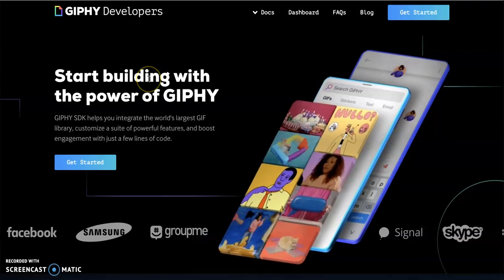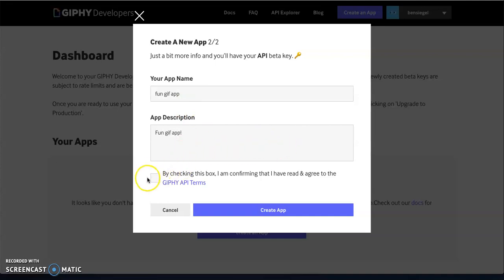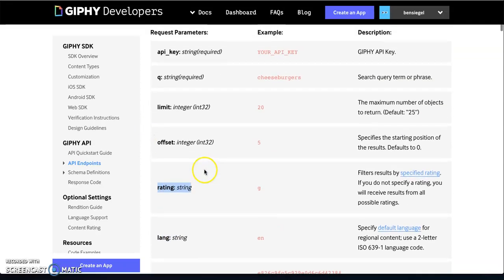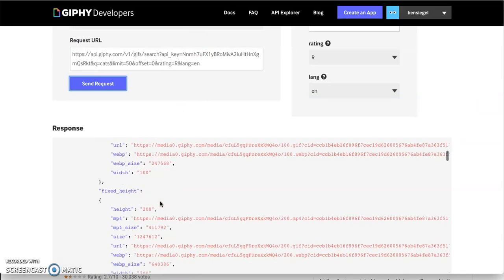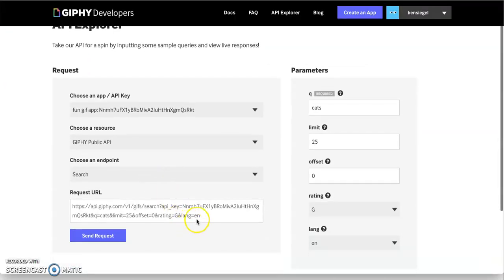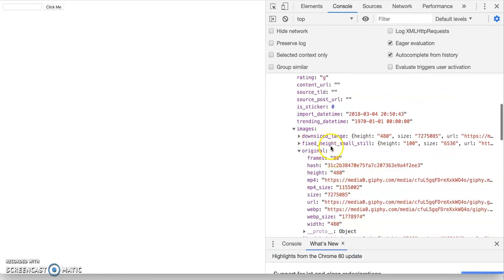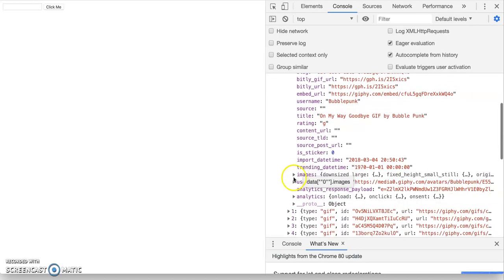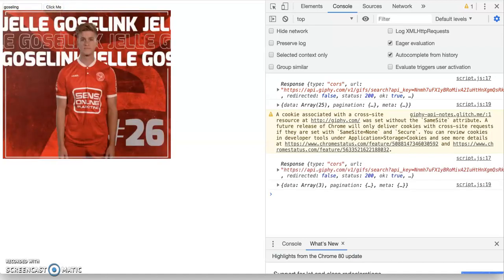3.1 - Giphy API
This will be our first code along using an API! HOW EXCITING! For this video we will be exploring how to use the GIPHY API. Super. Rad.